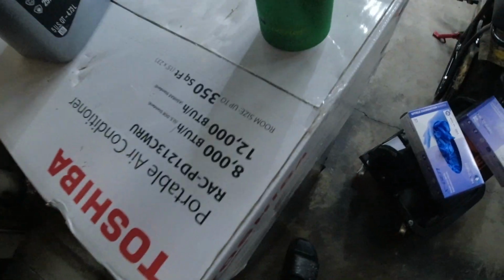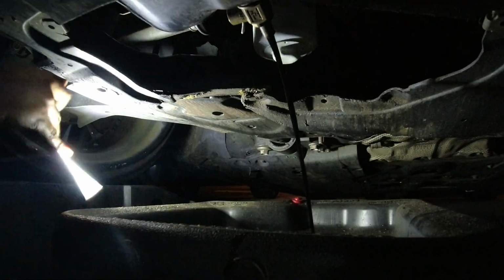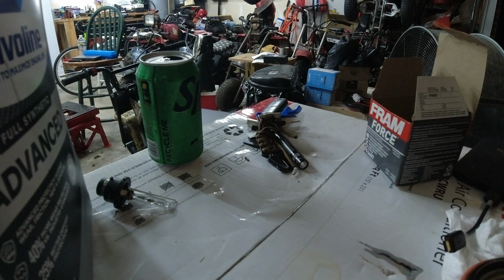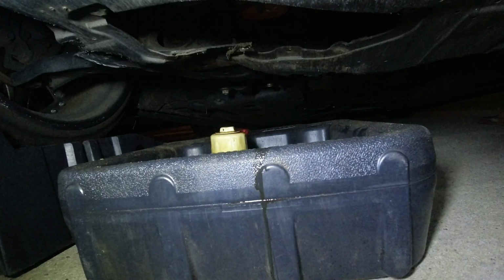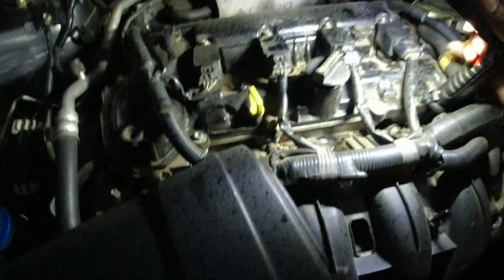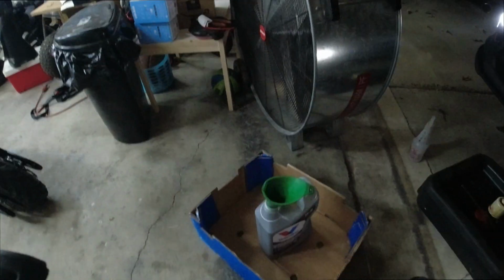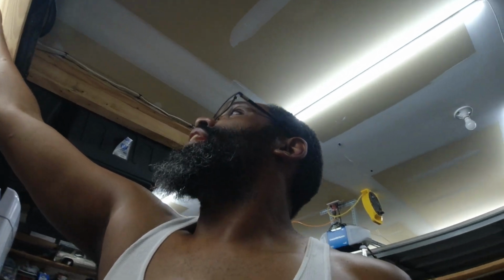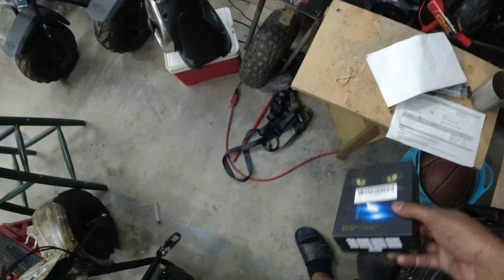Overdue Oil Change | Working in the Dark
It's starting to get dark early already, But I was overdue for an oil change, so it's time to push through and get it done.

Rechargeable LED Light
Oil Catch Pan
Oil Funnel
Mazda Oil Filter

Volt Meter
Hood Struts